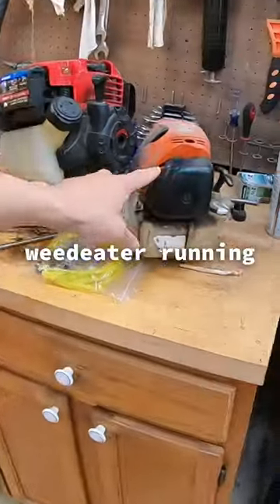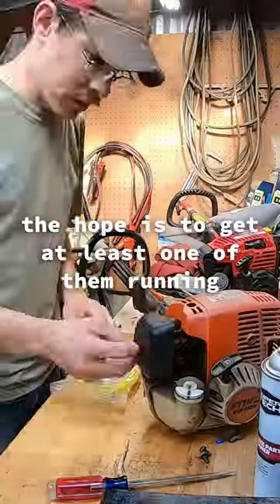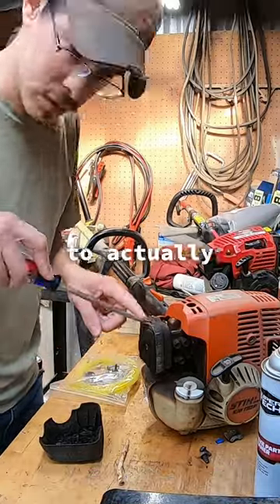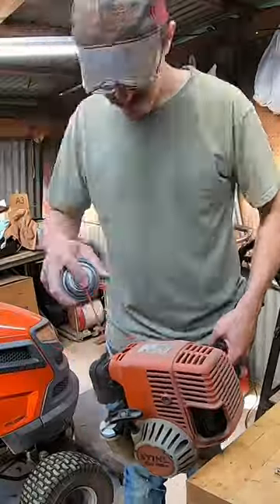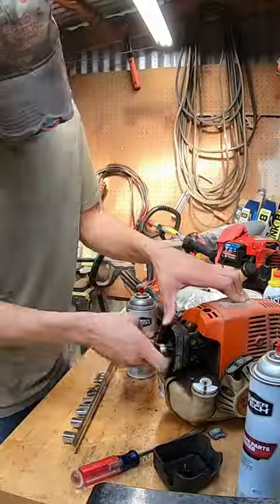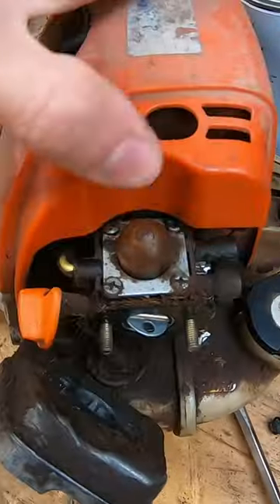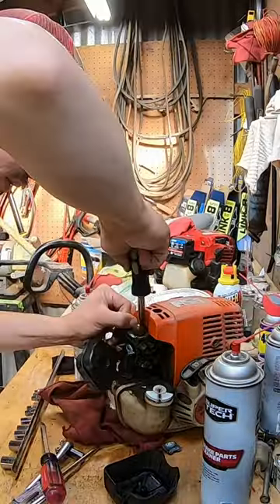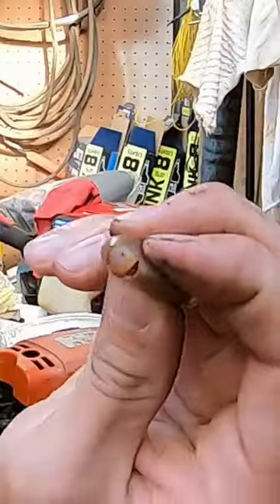It's not dead yet! My Stihl weed eater just needed one little part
A new primer bulb and she's good as new!

Stihl Weed Eater | Fixing | Boneyard